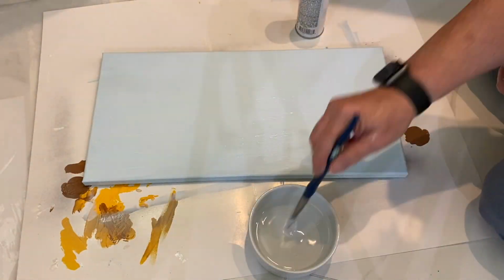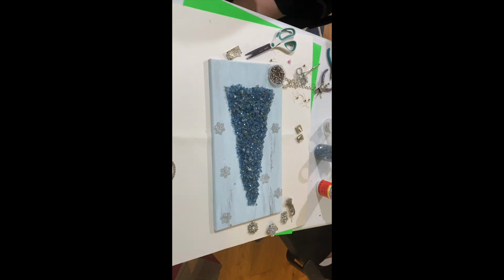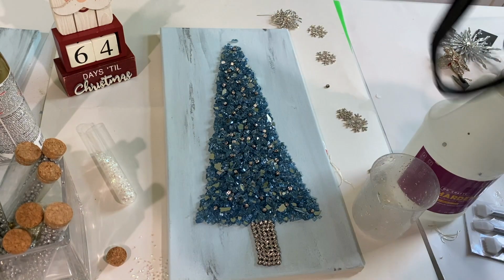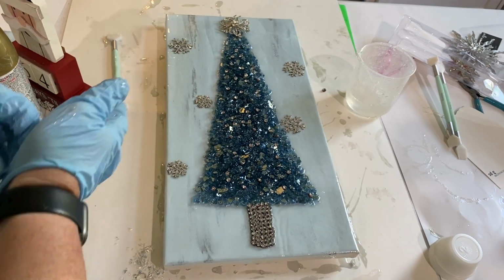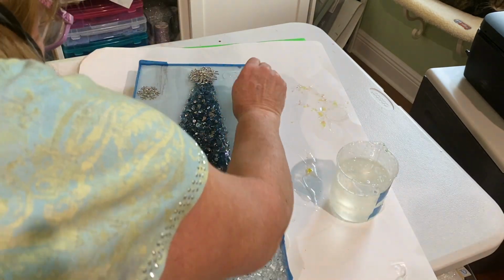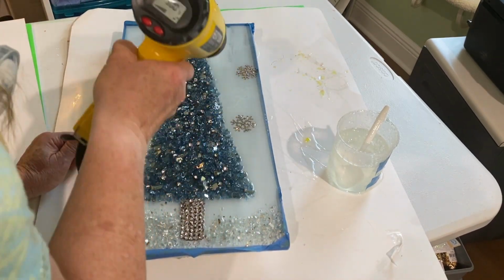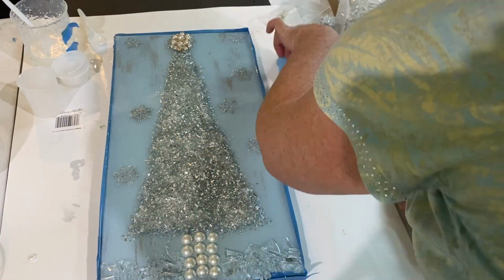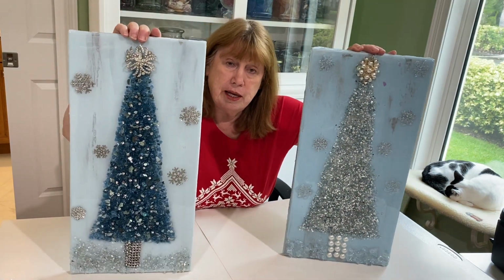# 28 EPOXY RESIN MISTAKES ON CANVAS AND HOW I FIXED IT / CRUSHED GLASS CHRISTMAS TREES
/ 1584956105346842 In this video I show you how to repair a problem with  blotchy, thin resin that I encounter while making a crushed glass Christmas tree.  I also end up making a second Christmas tree with the extra resin from the first resin repair.

PRODUCTS USED IN THIS VIDEO:
    SILVER & BLUE CRUSHED GLASS BOTH FOUND AT MICHAEL'S CRAFT STORE

OTHER PRODUCT LINKS:
TUMBLERS:
60/90 GRIT FOR TUMBLERS Supplies

OTHER SUPPLIES:
20 PIECE MEASURING CUP SET